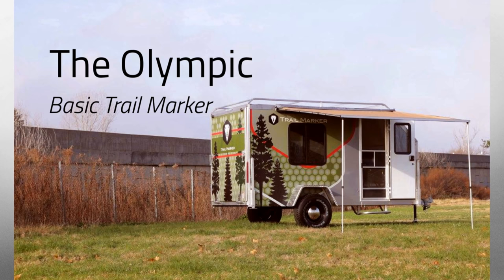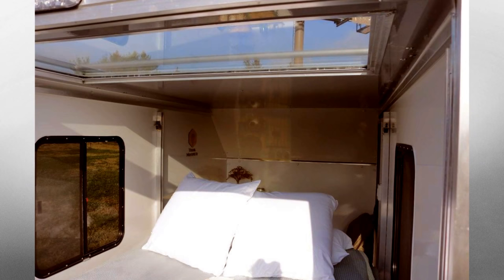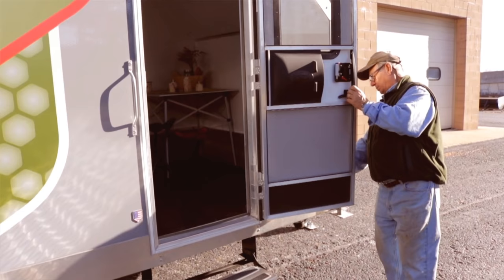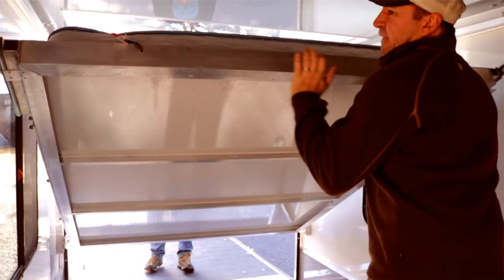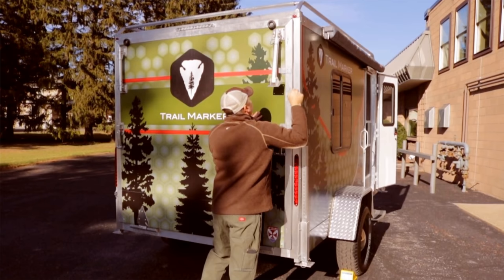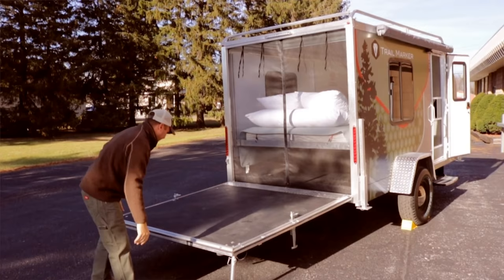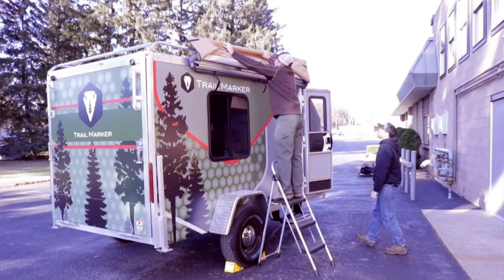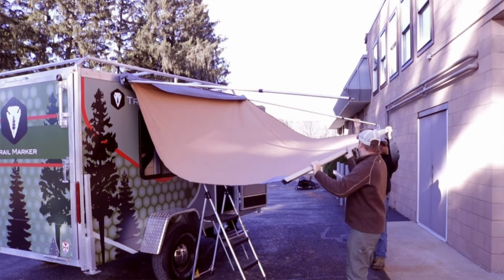Trail Marker: Olympic Model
We showcase the basic entry level Trail Marker Olympic Model.  The model that all Trail Markers are build off of.